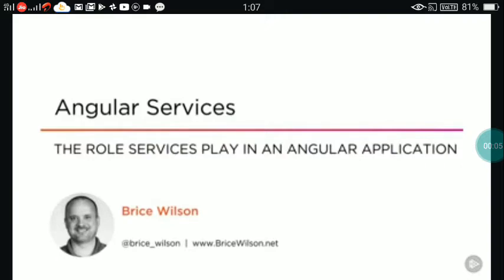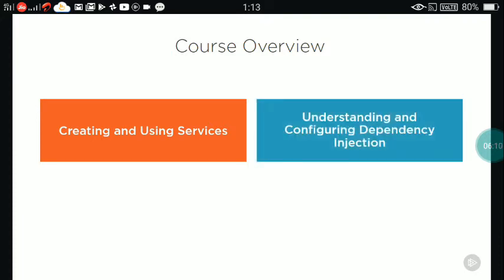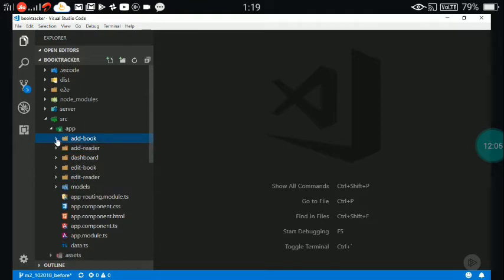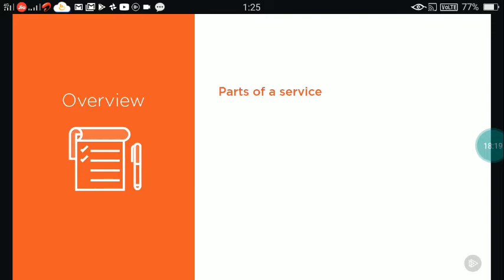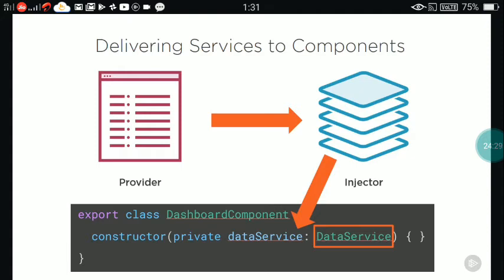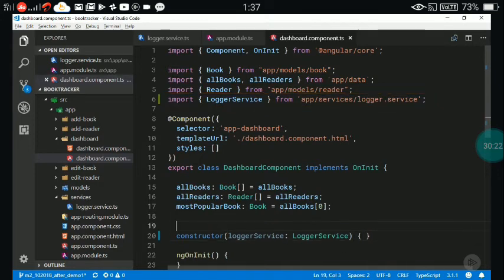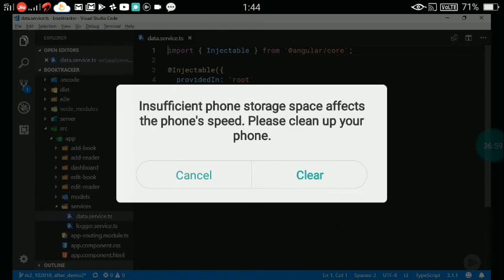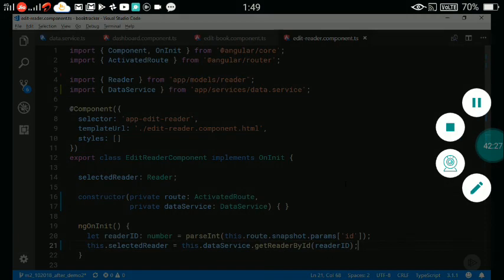Angular service 1